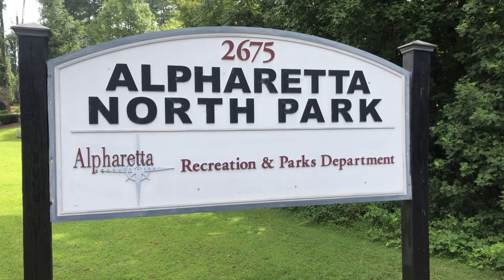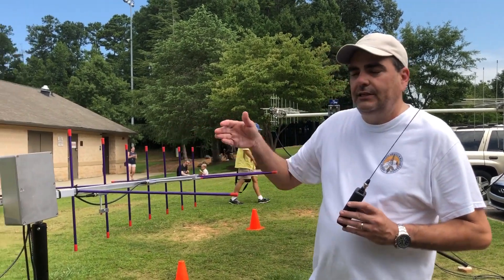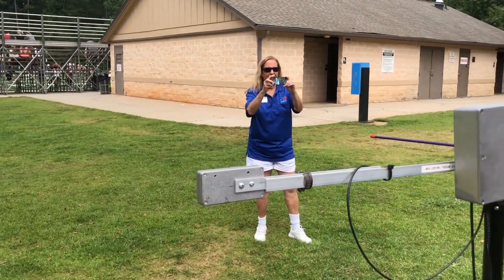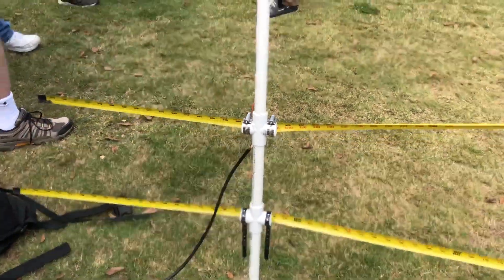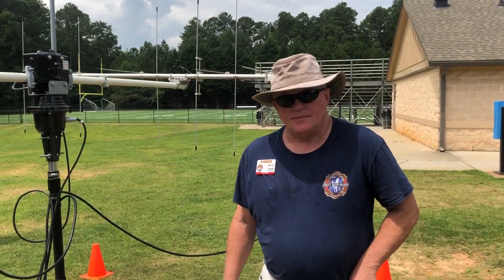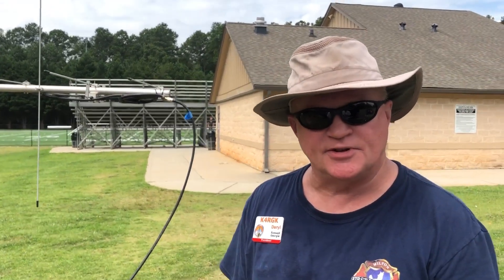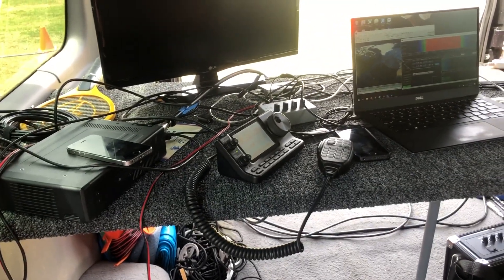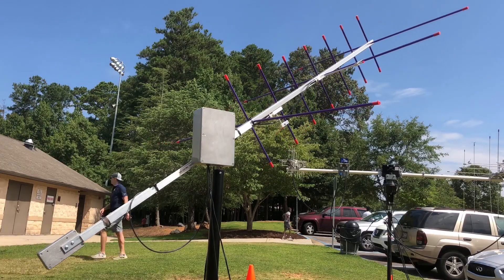ham sats in action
See various radios, antennas and setups used to work ham radio satellites. Learn about cube sats, and the repeaters they carry. Watch members of North Fulton Amateur Radio League receive and transmit signals to satellites. Learn how amateurs use satellites to communicate over great distances.